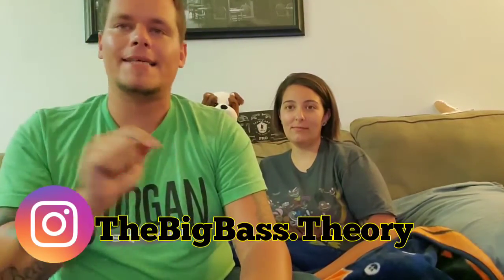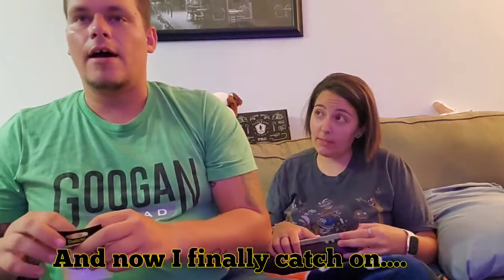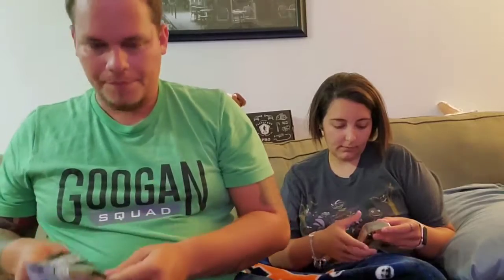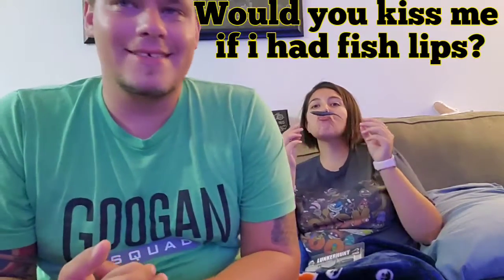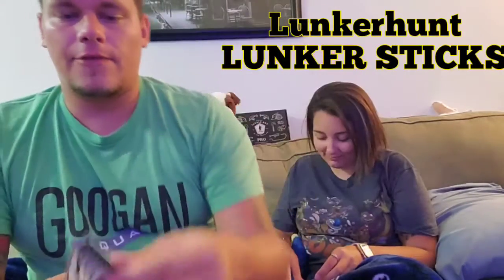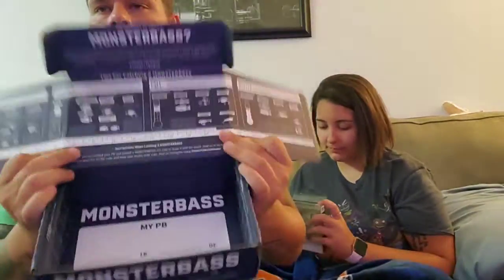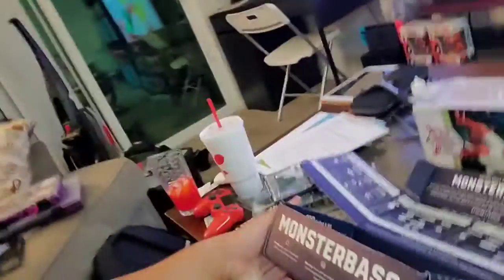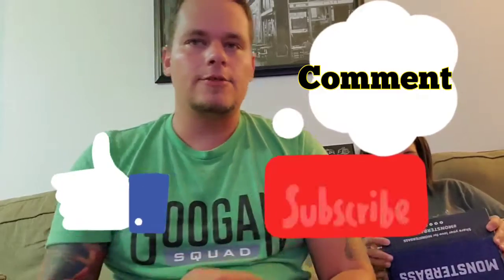MONSTERBASS July 2020 | Lunkerhunt TAKEOVER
Late on the box I know. BUT great content here for you and the box is AMAZING. thebetterbox for the month of July for sure. I cannot wait to get these bait in the water. ENJOY!